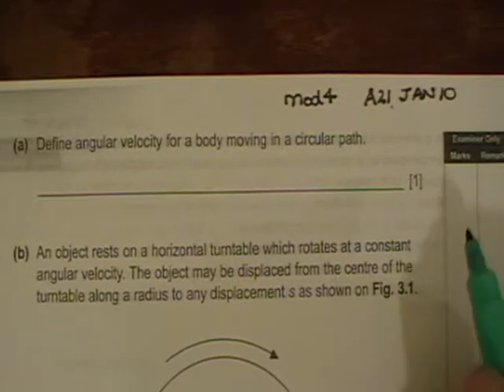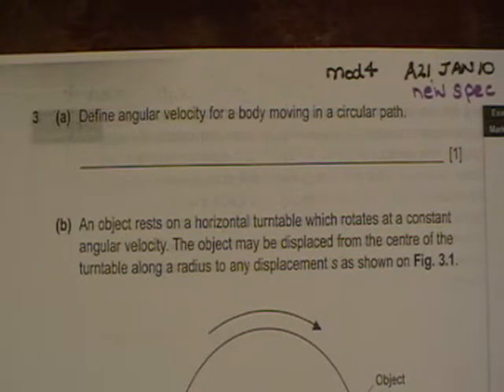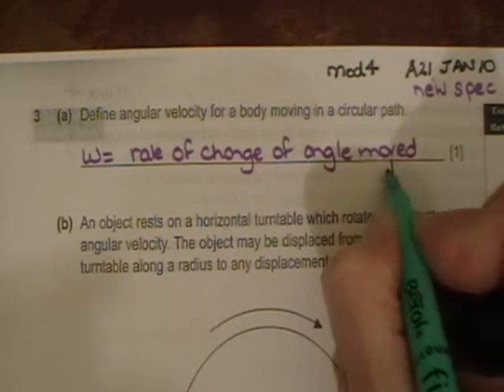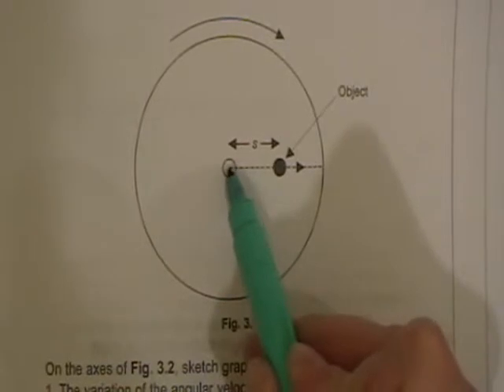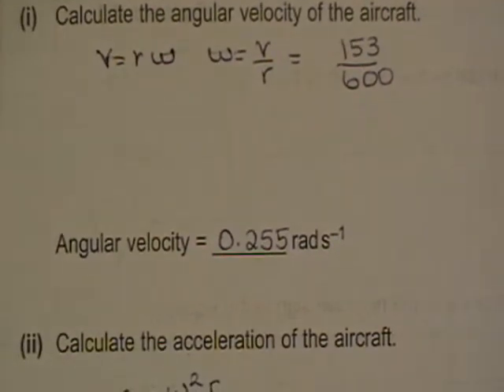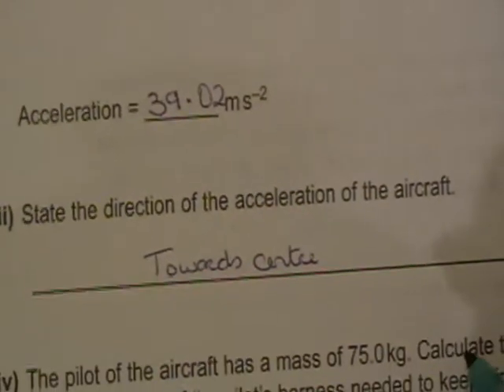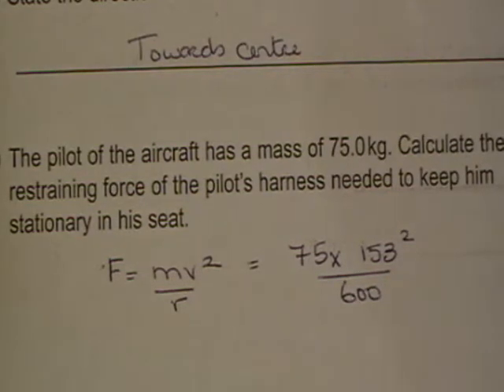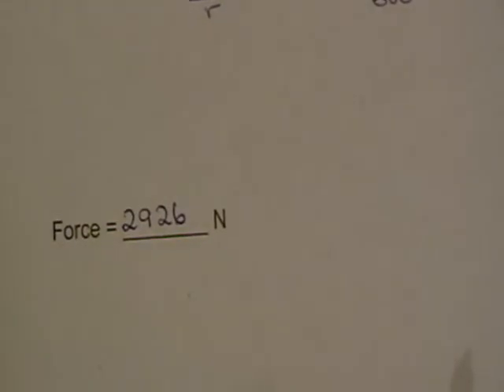A2physics A21CircularMotion p p K Jan2010new qu3